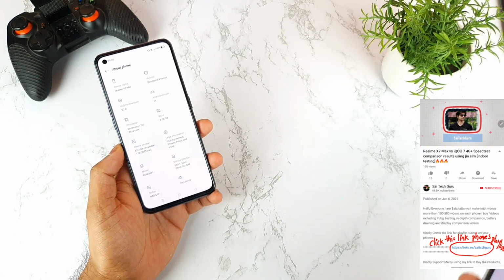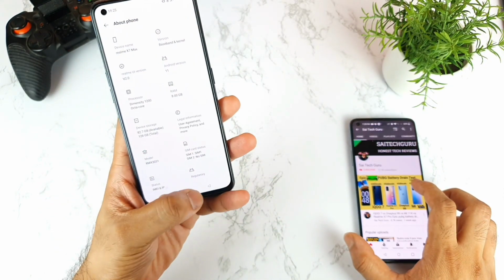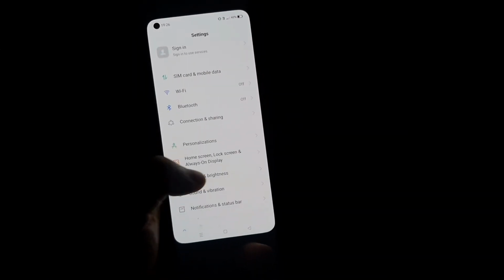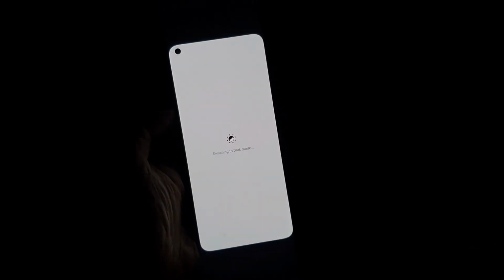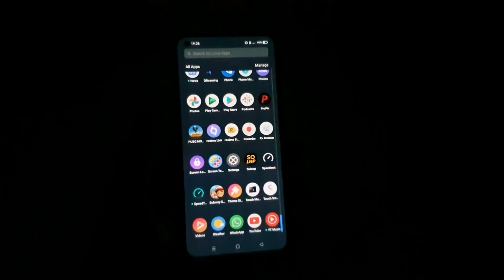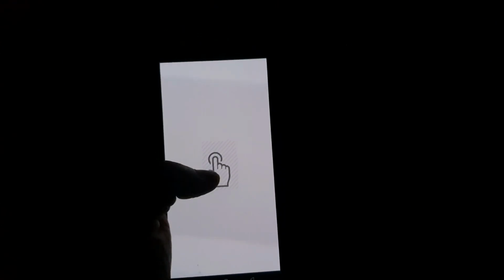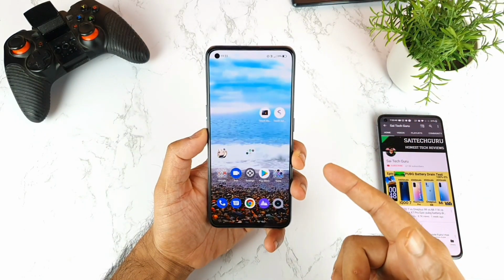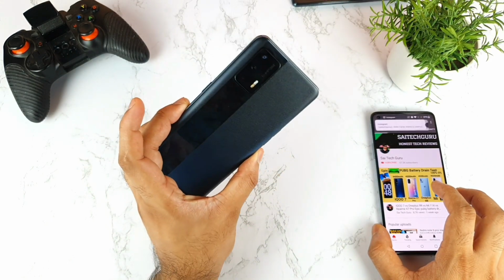Realme X7 Max Greentint issue testing